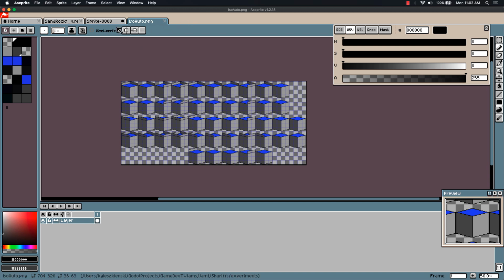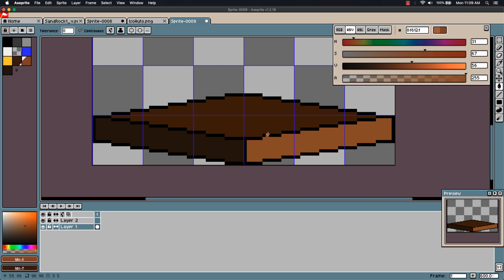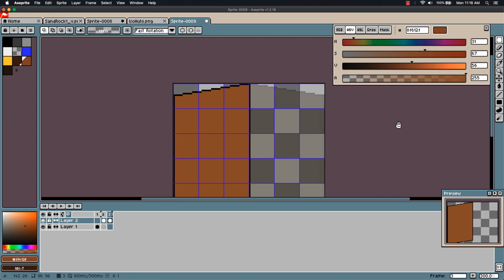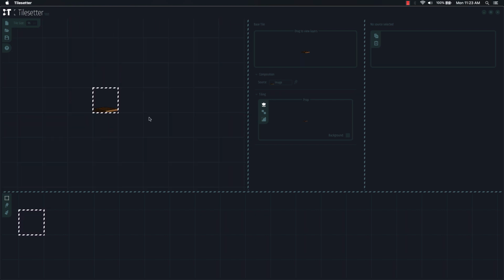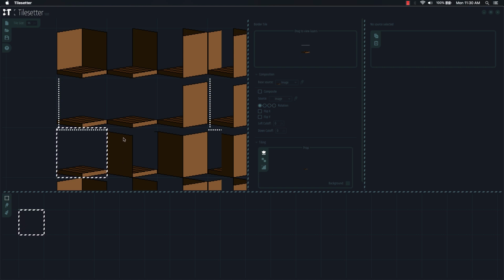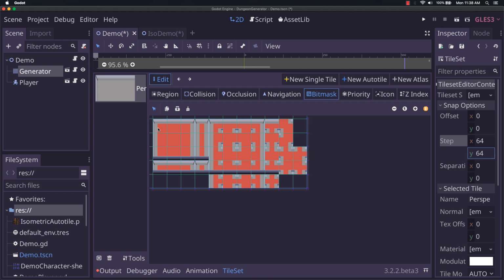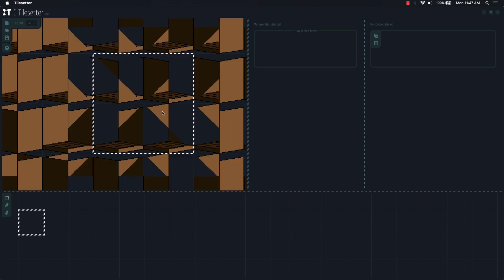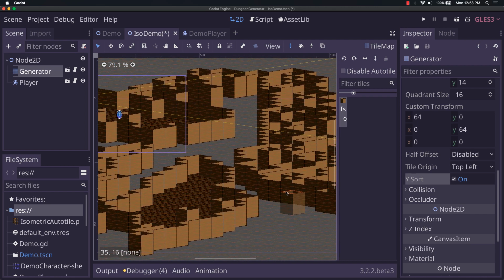Isometric Autotiles in Godot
In this video, we look further at isometric tilesets in Godot and extend Tilesetter far beyond its intended purpose, to include isometric tiles! This is unique among videos to my knowledge. This video is extremely long, and the reason for that is I'm sort of figuring it out and eyeballing it as I go. At some point you'll notice some poorer sound quality happening - not entirely sure why that is, but I do know I had to rerecord a portion of it because I found a visual issue that I wanted to show how to fix.